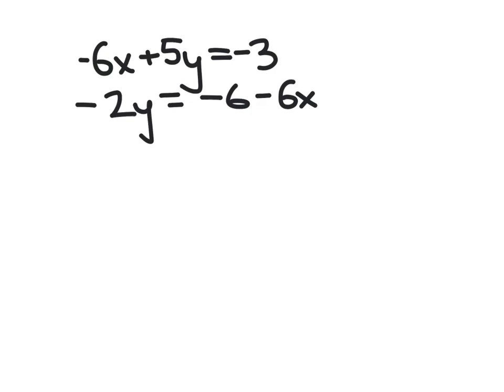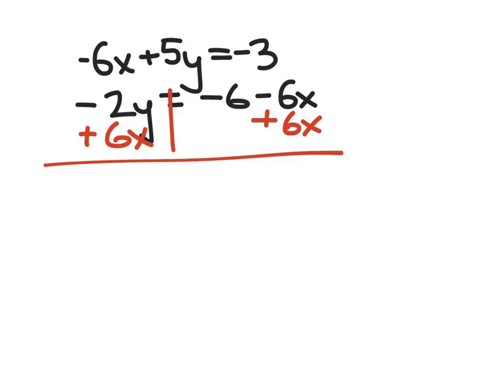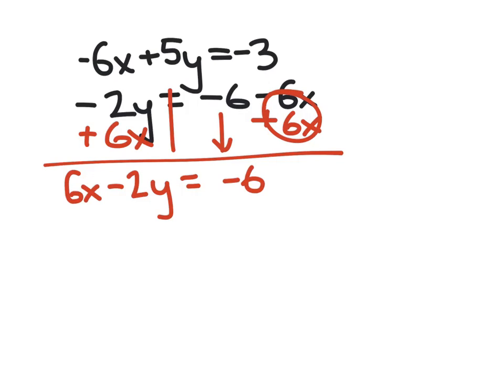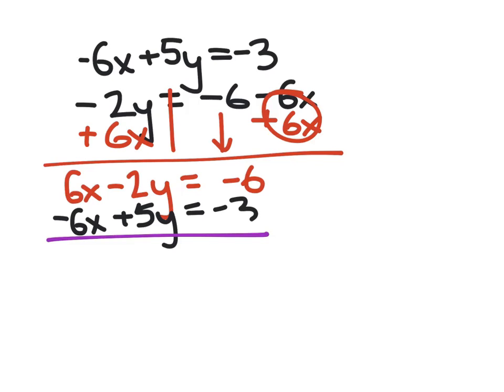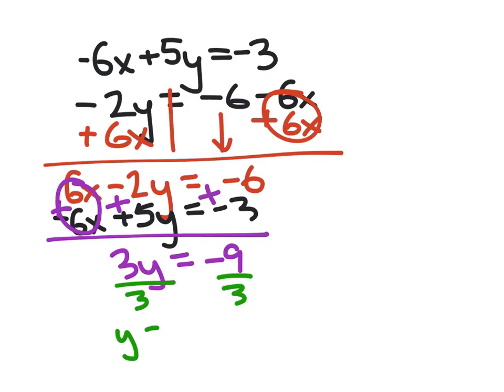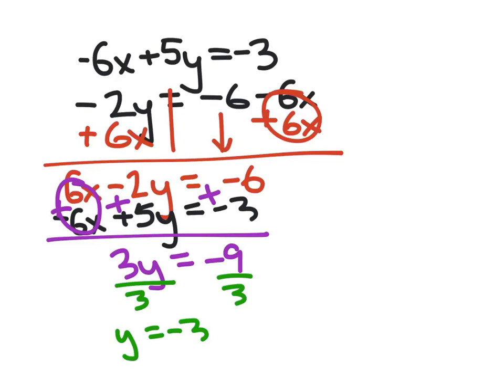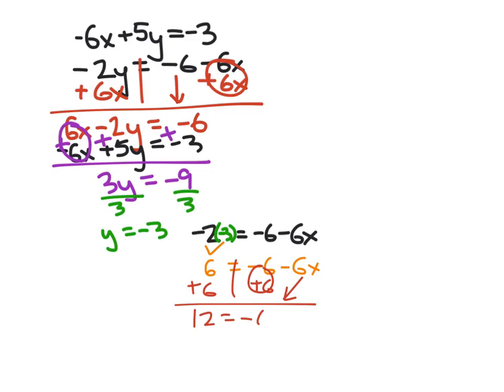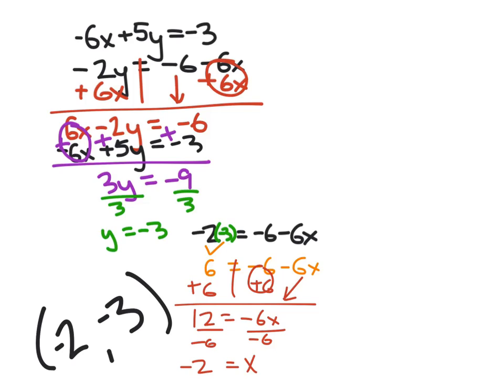How to Solve a 2 Variable System of Equations in Different Forms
This video How to Solve a 2 Variable System of Equations in Different Forms